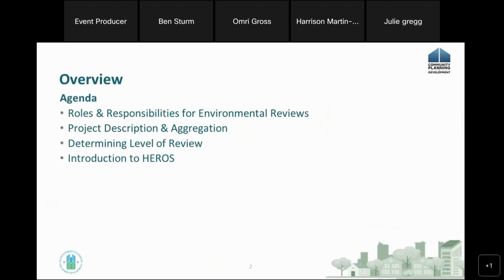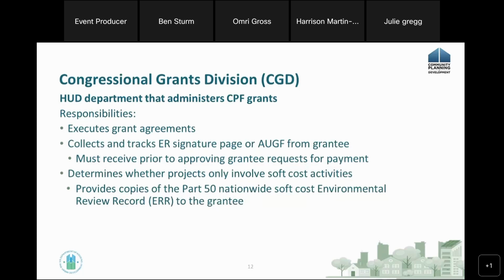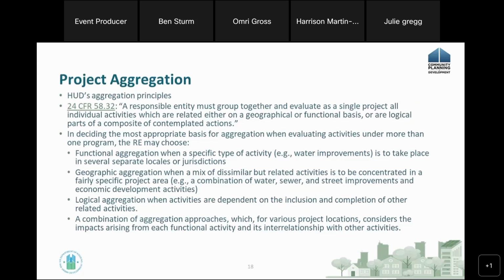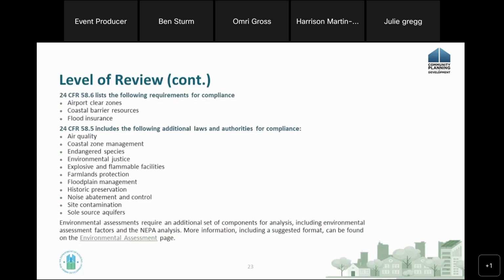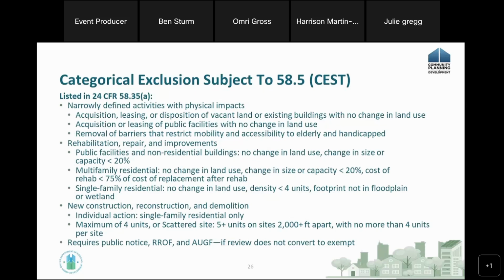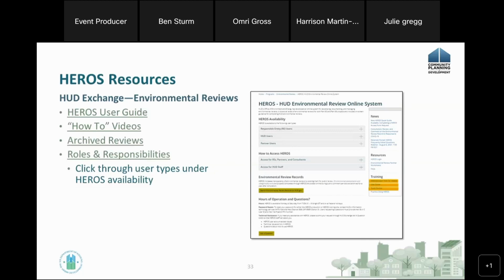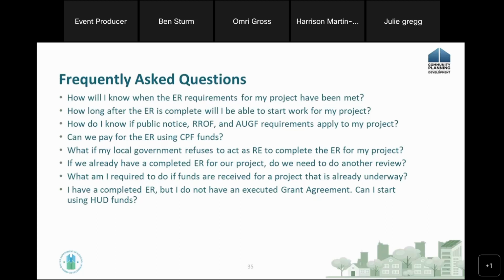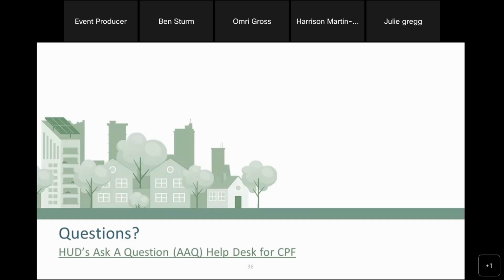CPF Environmental Review Series: Determining Level of Review, Roles, and Overview of HEROS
This session provided an overview of the environmental review process, HUD’s Environmental Review Online System (HEROS), environmental roles and responsibilities, and how to determine the level of review for environmental reviews.